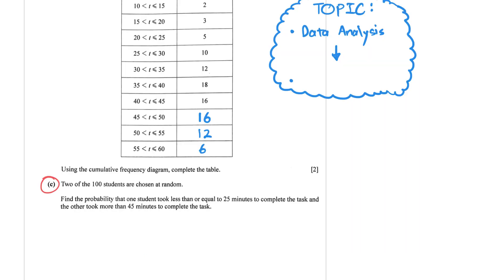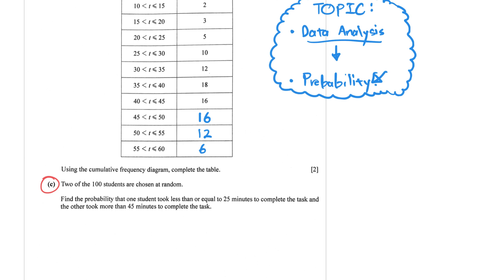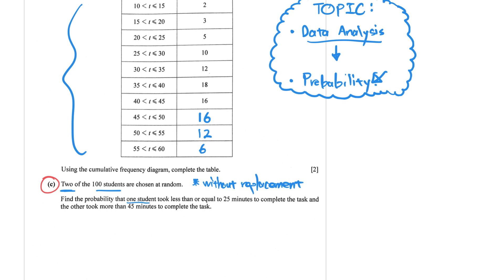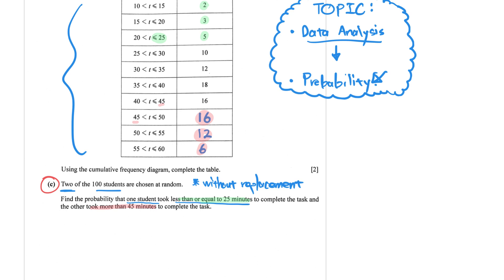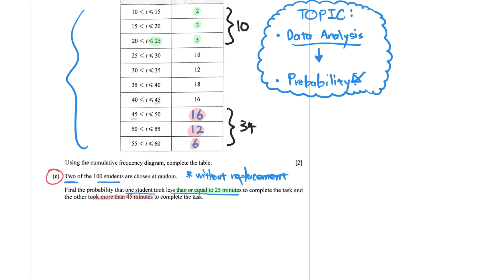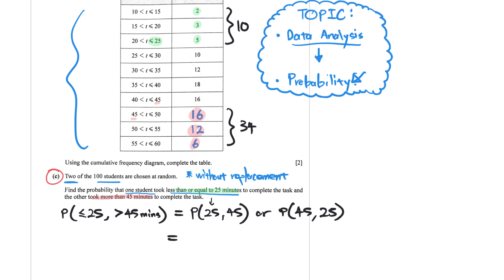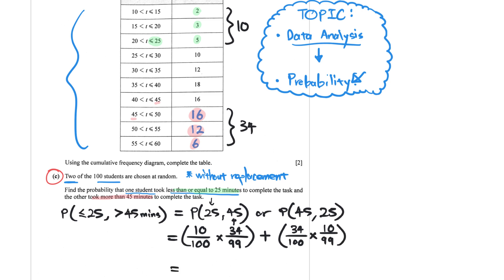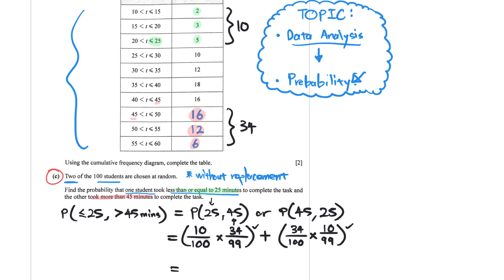2022 N Lvl Paper 2 Qn 11c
Topic: Probability

00:00 Slide 1
00:06 Slide 2